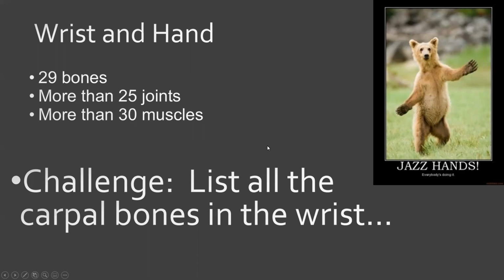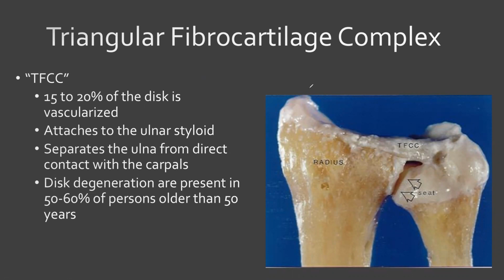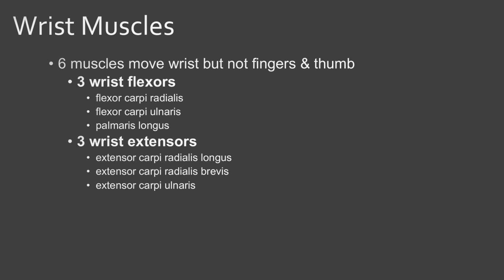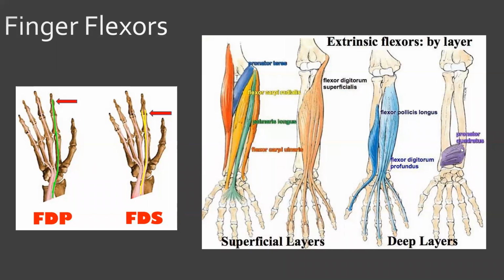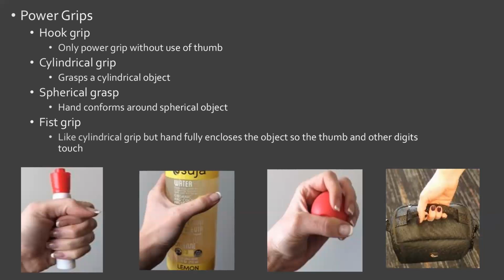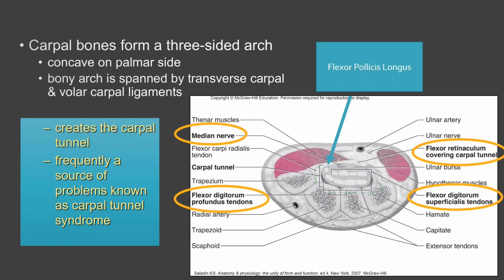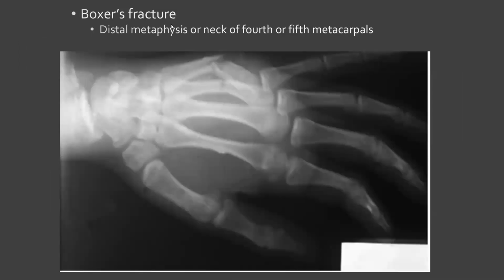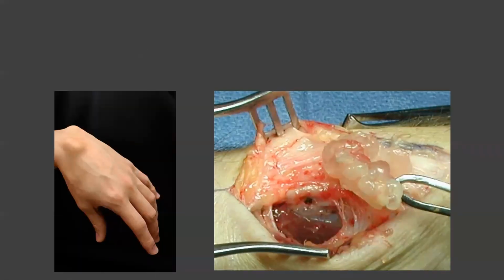GCU EXS-335 Kinesiology Topic 7: The Wrist and Hand (Friday, 2/19/21)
Senior Adjunct Professor--Exercise Science
College of Science, Engineering, and Technology
Grand Canyon University